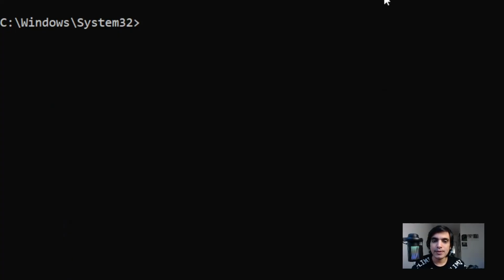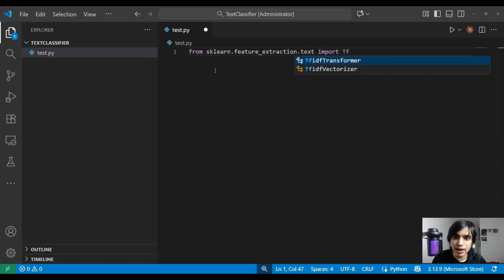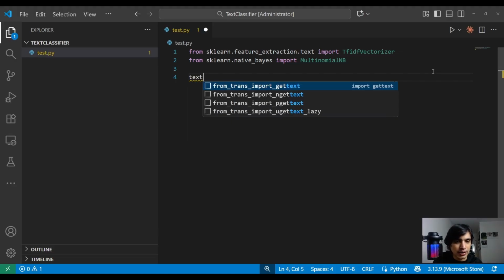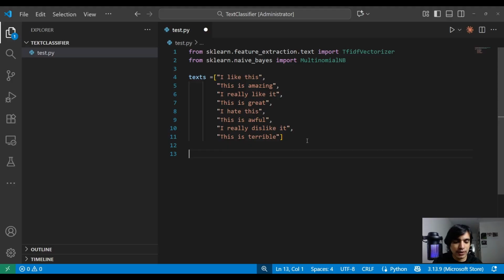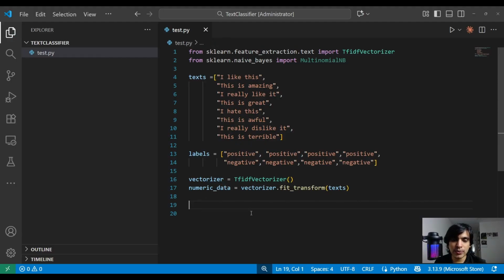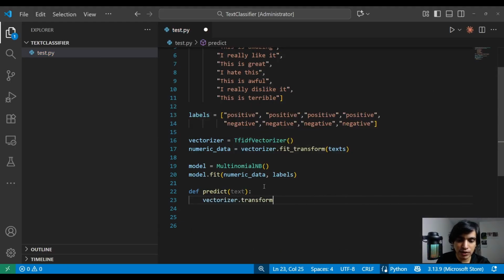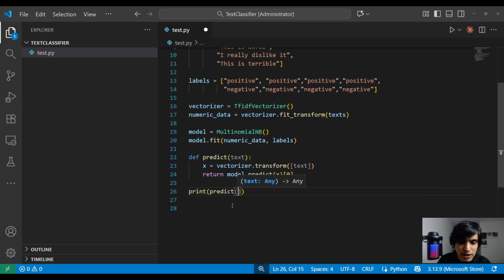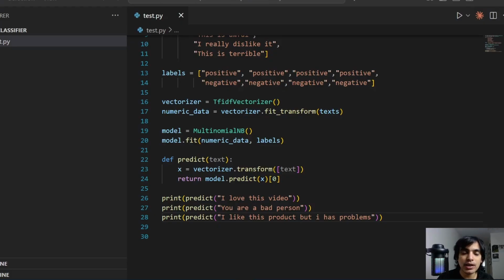Does Your Code Detect Toxic Text? Build This AI Classifier!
In this video, you’ll build a Python AI text classifier from scratch that can automatically identify bad messages such as negative, toxic, or unwanted text.

This is a full, step-by-step guide where every part of the code is explained clearly — no advanced math, no black magic. You’ll learn how real AI systems analyze text and make decisions using machine learning in Python.

This project is perfect if you want to:

-Learn AI and machine learning with Python
-Automatically detect bad or negative messages
-Build a real-world AI text classification system
-Understand how AI works behind the scenes

🧠 What you’ll learn:

-How AI learns from examples
-How text is converted into numbers
-How to train a machine learning model in Python
-How to automatically classify messages
-How to test your AI on new text

🛠️ Tools & Technologies:

-Python
-Scikit-learn
-TF-IDF Vectorization

⏱️ Timestamps:

00:00 – Introduction
00:13 – Install libraries
00:57 – Text classifier code
06:30 – Final results
06:48 – Final Remarks